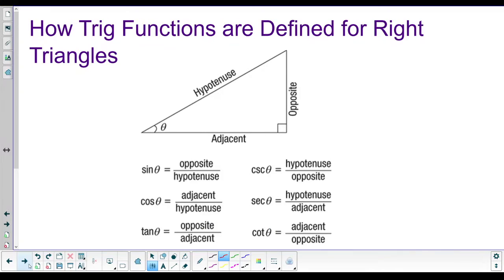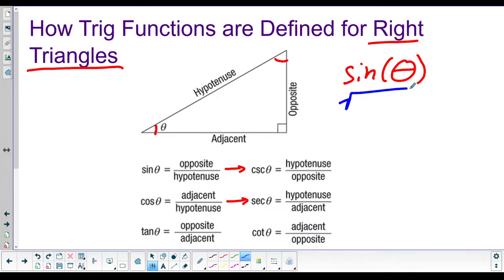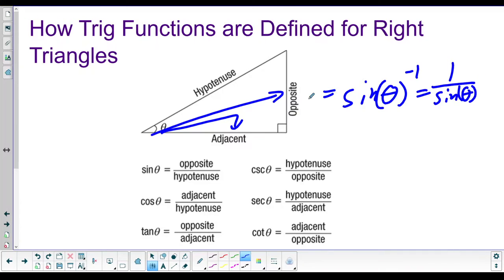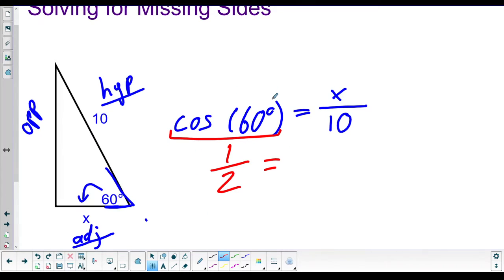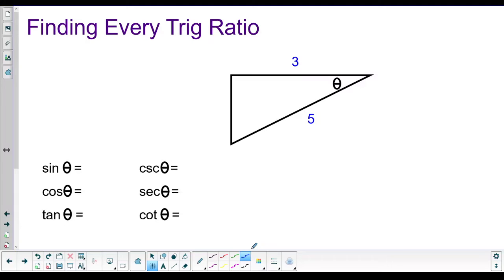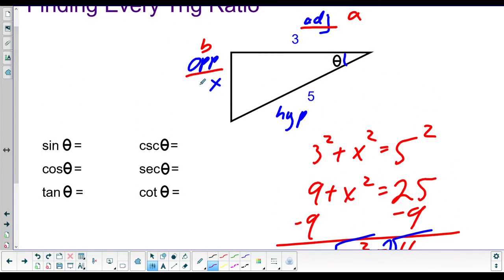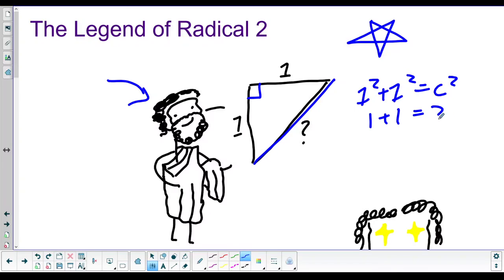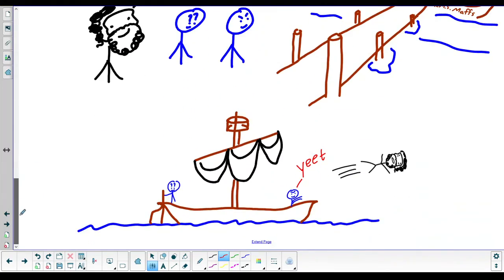The 6 Trig Ratios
In this video I go over the 6 trig ratios and the Pythagorean Theorem .